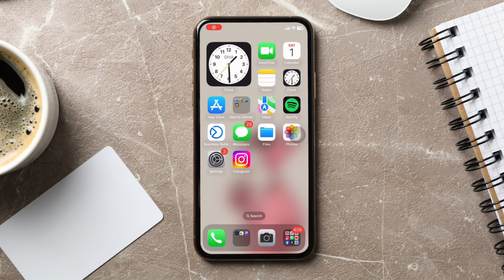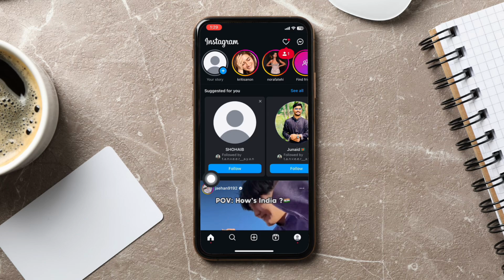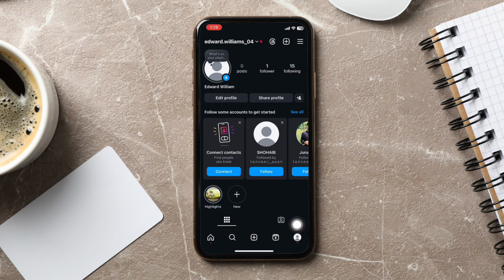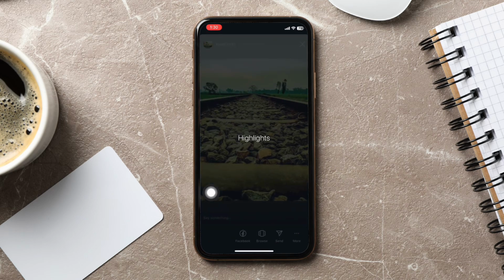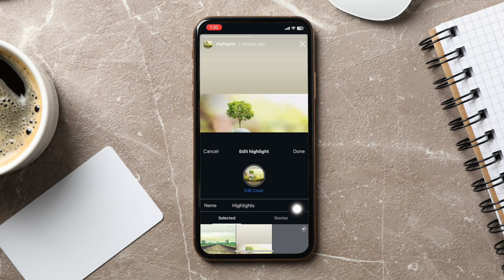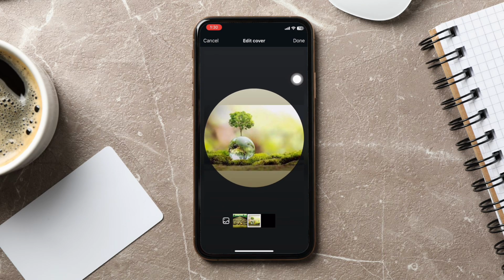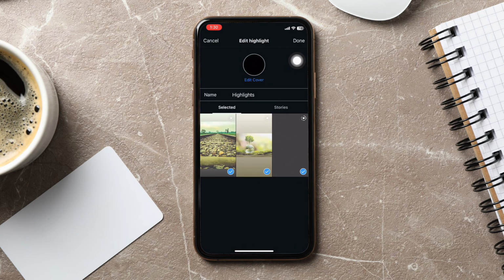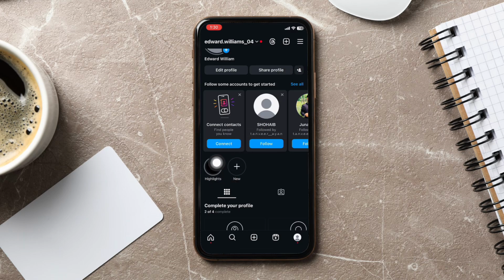How To Change Highlight Cover On Instagram 2025 (iPhone & Android)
Struggling to update your Instagram highlight cover? I’ve got you covered! In this quick and easy tutorial, I'll show you how to change your Instagram highlight cover like a pro. Whether you're looking to refresh your profile or just want to add some personal flair, updating your highlight covers can make a huge difference. I'll walk you through the steps to customize your Instagram highlights, from selecting the perfect image to ensuring it fits just right. Plus, I'll share some tips on choosing eye-catching designs that reflect your vibe. Whether you're a seasoned Instagram user or just figuring things out, this guide will help you elevate your social media game. Let’s make your profile pop with unique and stylish highlight covers! Don’t forget to share your new looks in the comments—can’t wait to see what you create!